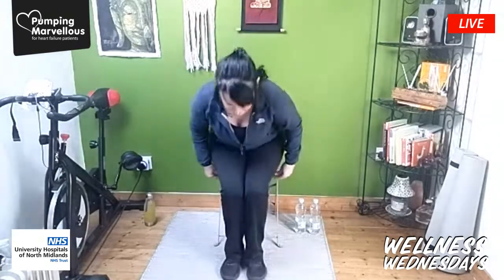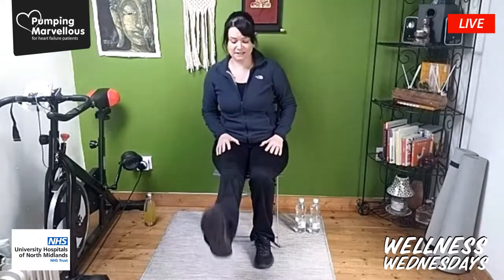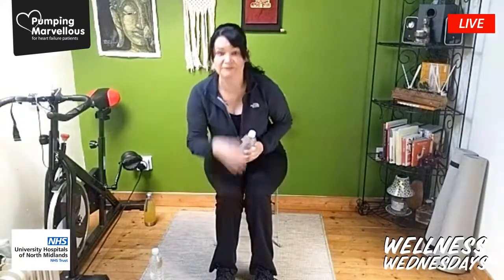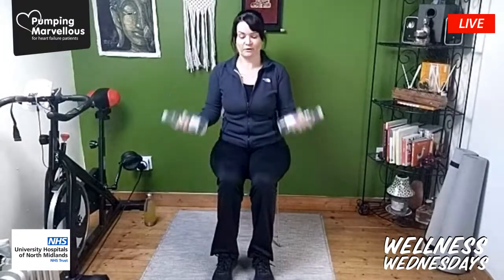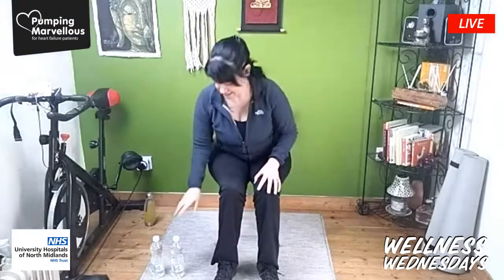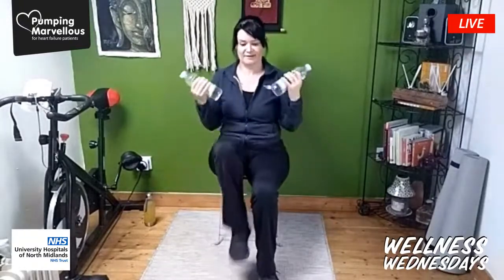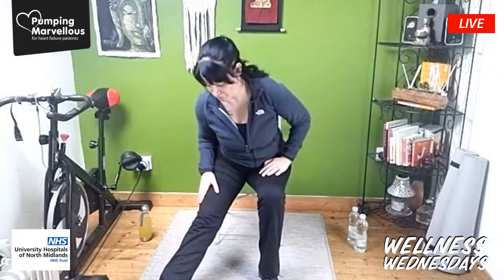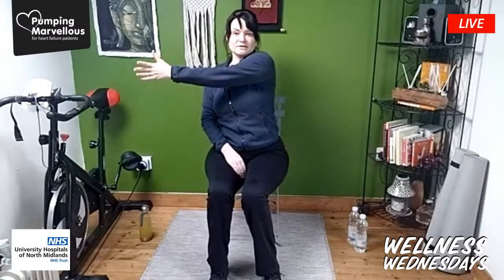Cardiac Rehabilitation Exercises - with NHS UHNM and Pumping Marvellous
Come and join Andrea from the University Hospital North Midlands Cardiac Rehab Team [UHNM Cardiac Rehabilitation Team] for some gentle exercise to get your heart gently pumping. This is an NHS team from the Royal Stoke University Hospital